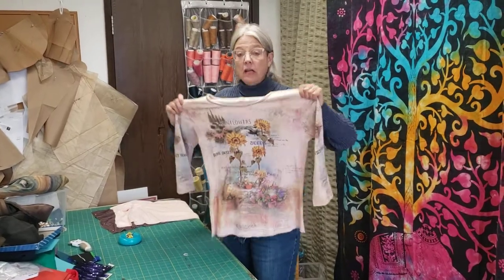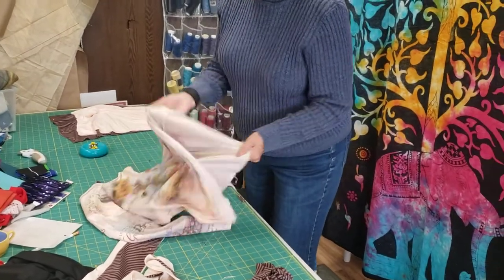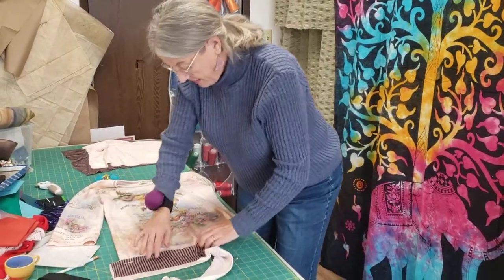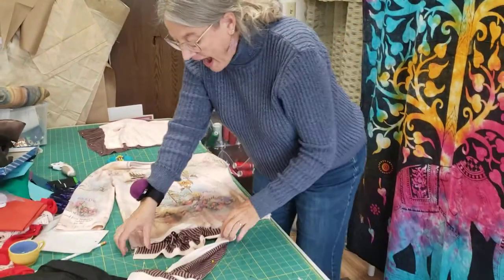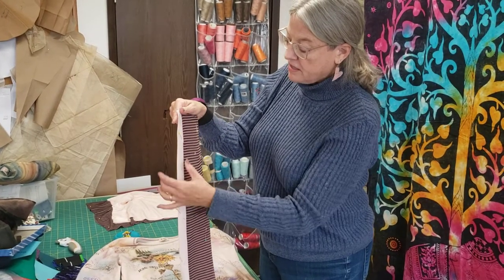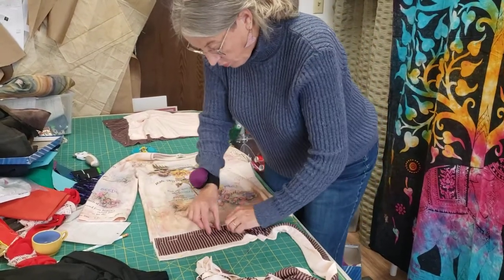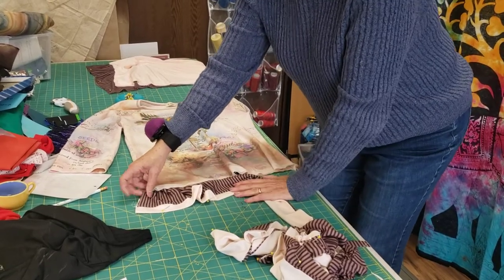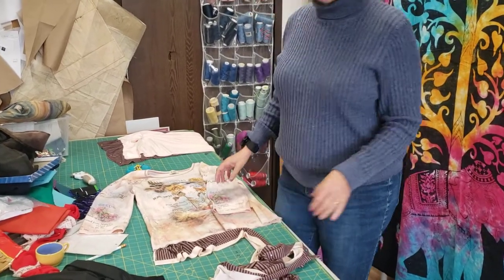Up Cycle Ideas with Sew Original Reno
This up cycle sewing project was mentioned in the last video - here's an update on what Nancy is planning to do next with an ordinary top to make it extraordinary.

Have some of your own  up cycle ideas you want to share or a project you need help with?